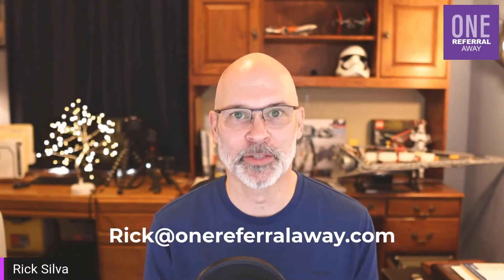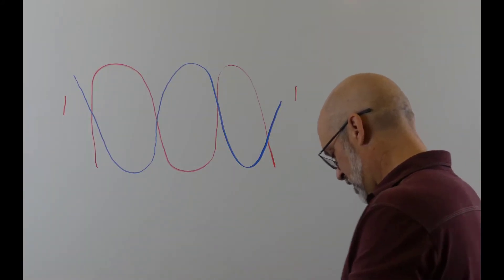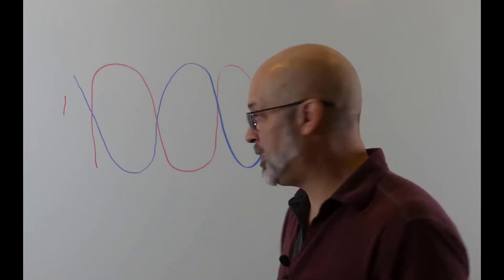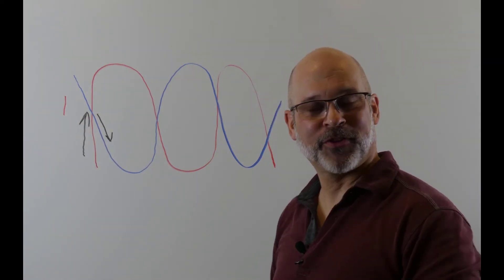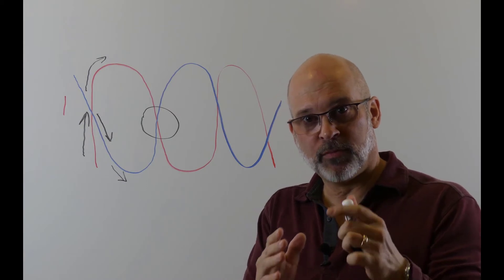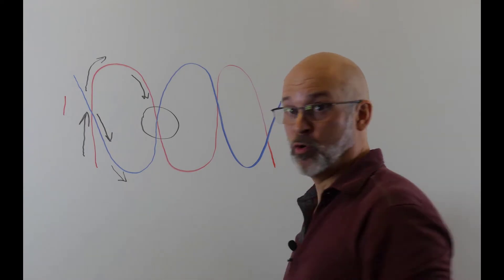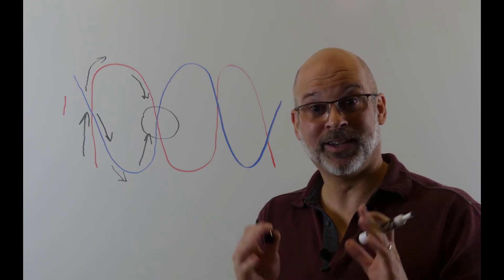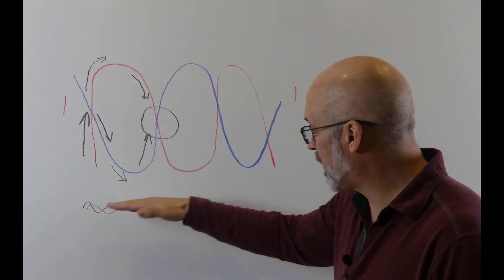How To Improve Your Sales Consistency - Your Best Sales Strategy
In this video How To Improve Your Sales Consistency - Your Best Sales Strategy I am discussing how you can make more sales and make them more consistently.  I'm going to show you a sales strategy that will help improve your sales consistency. If you follow this strategy  you will learn how to make more money in sales and do it with less stress.

If you want one on one coaching with me!

My goal is to help insurance agents, real estate agents, financial planners and mortgage lenders increase their income so they don’t have to work as much. I want you to be able to save more, play more and invest more. Proper elevator speech, networking skills, mindset and diet is the way!

You're Just One Referral Away / From Never Cold Calling Again
Dear Entrepreneurs, Realtors, Financial Planners, Mortgage Lenders, Insurance Agents, and Network Marketers.

Gear I used during this video:
Canon EOS M50 Mirrorless Digital Camera with 15-45mm Lens Kit (Black):
Sigma 16mm F/1.4 DC DN Contemporary Lens for Canon EF-M (402971):
49mm Snap-On Lens Cap for Canon EOS M6, EOS M50, EOS M100 Mirrorless Digital Camera with EF 15-45mm Lens
Logitech C922x Pro Stream Webcam – Full 1080p HD Camera:
Blue Yeti USB Mic for Recording & Streaming on PC and Mac
Blue Yeti shock mount by Vocalbeat - Designed to Eliminate Noise and Vibrations:
YOTTO Adjustable Mic Stand for Blue Yeti Snowball Suspension Boom Scissor Arm:
10’’ LED Ring Light with Stand and Phone Holder, UBeesize Selfie Halo Light:
3.5mm Aux Extension Cable, CableCreation 3FT TRRS 4 Conductor Angle Male to Female Audio Stereo Cord
Mediabridge 3.5mm Male To Male Stereo Audio Cable (8 Feet) :
For video editing. Camtasia 2020 [PC/Mac Online Code]
Promaster XC-M 522K Professional Tripod Kit with Head - Orange (3433):
AC Adapter Kit ACK-E12 + DC Coupler DR-E12 for Canon EOS-M, EOS-M2, EOS-M50, Mirrorless Digital ac
AmazonBasics USB 3.0 Extension Cable - A-Male to A-Female Extender Cord - 6 Feet (2 Pack)
ePhotoInc 5' x 7' Photo Collapsible CHROMAKEY Green Blue Background 2 in 1 Backdrop Panel T57BG
Emart T-Shape Portable Background Backdrop Support Stand Kit 5ft Wide 8.5ft Tall Adjustable Photo Backdrop Stand with 4 Spring Clamps
Canon Powershot G7X Mark II Digital Camera 20.1 MP 4.2 X Optical Zoom with 1 Inch Sensor
Sony FDR-AX43 UHD 4K Handycam Camcorder
Panasonic Lumix FZ300 Long Zoom Digital Camera Features 12.1 Megapixel, 1/2.3-Inch Sensor, 4K Video